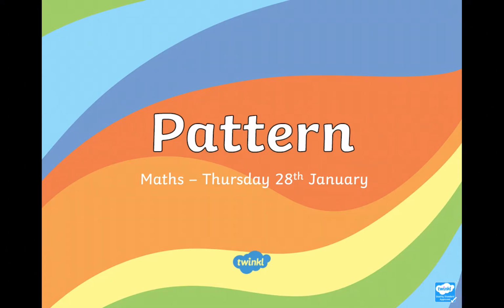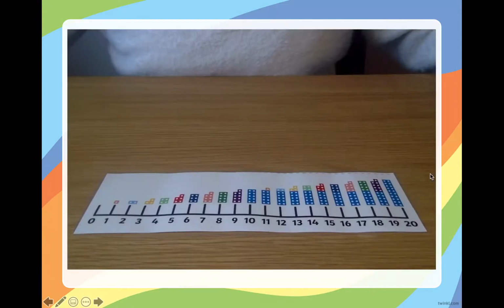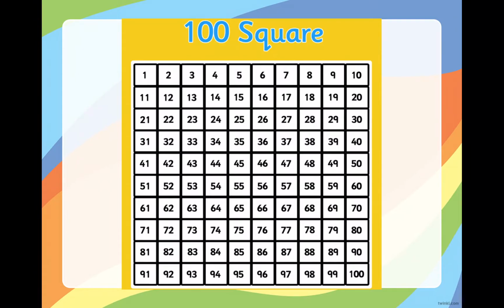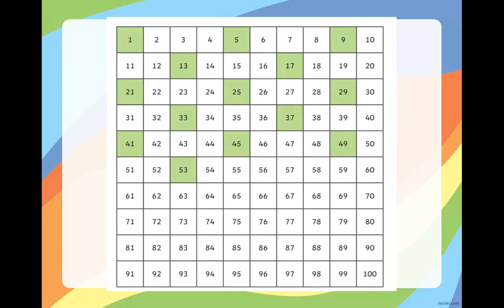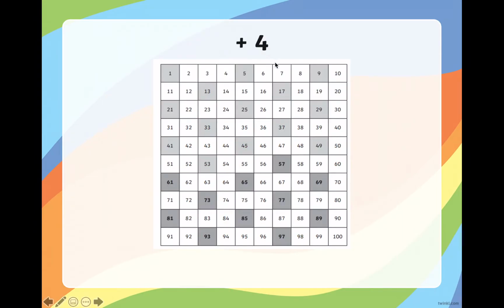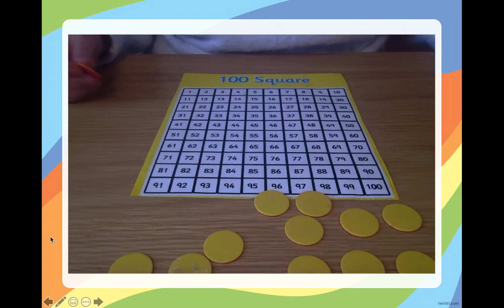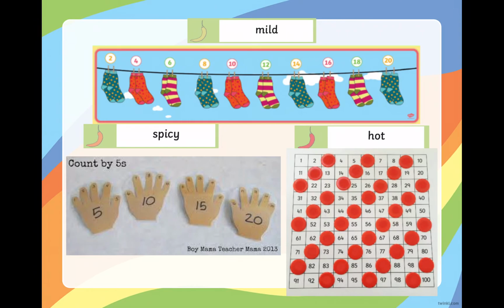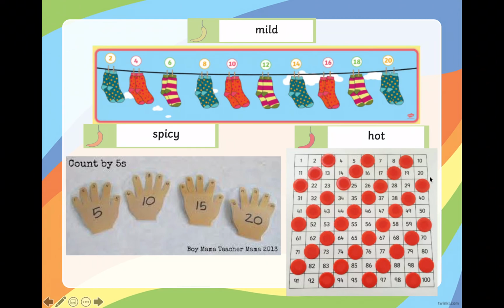Pattern with Numbers